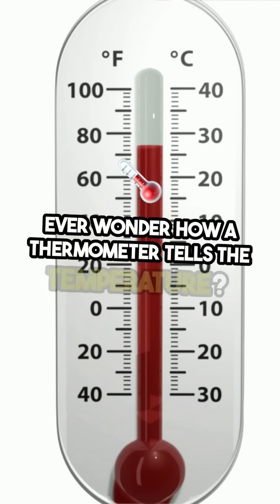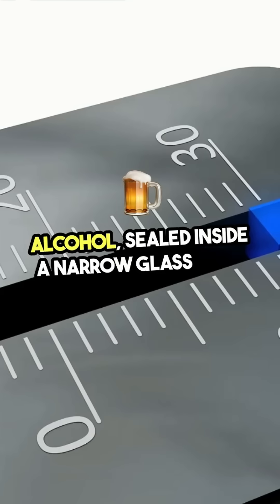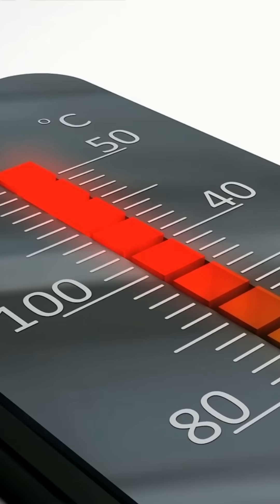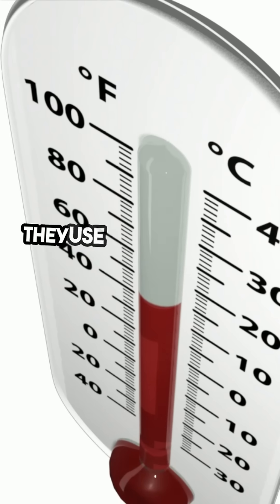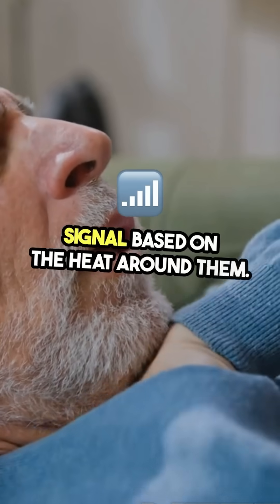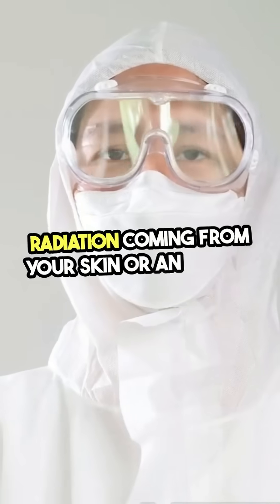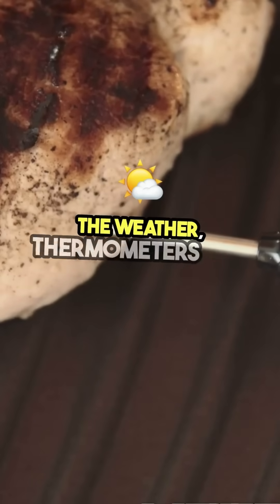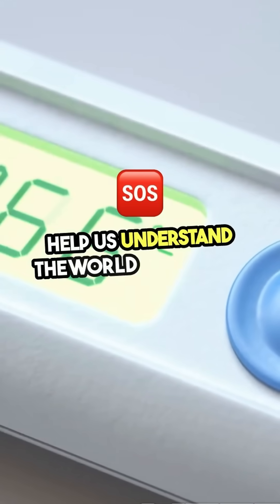🔥 The Secret Inside Your Thermometer!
🌡️ Ever wonder how a tiny tube knows your temperature? It’s not magic—it’s science! Discover how thermometers turn heat into numbers.

👉 Follow @facts4sure for more awesome nature facts!